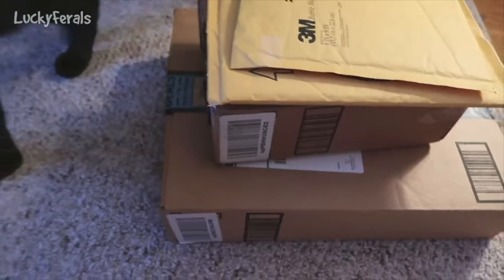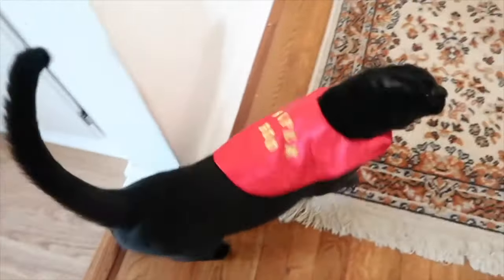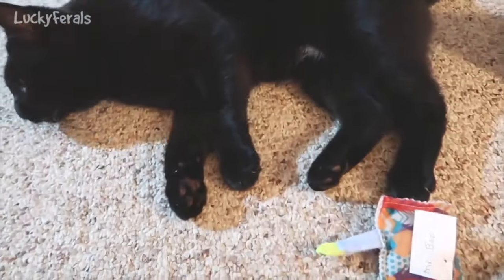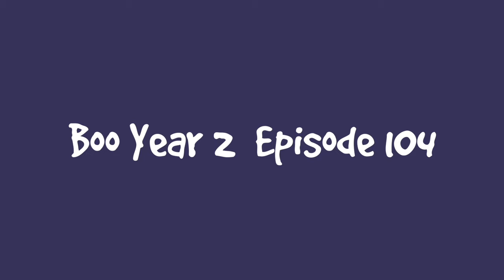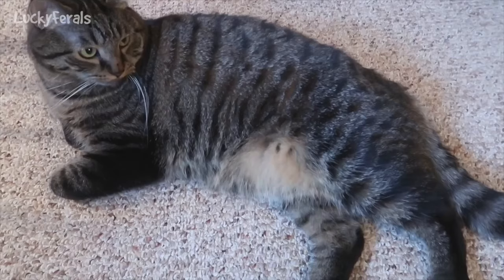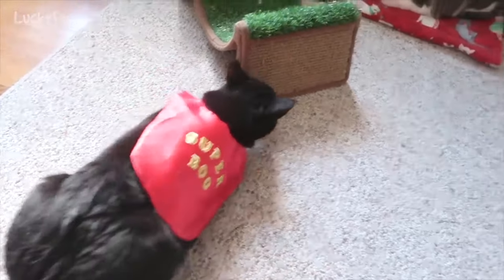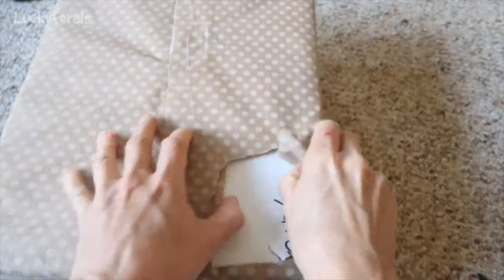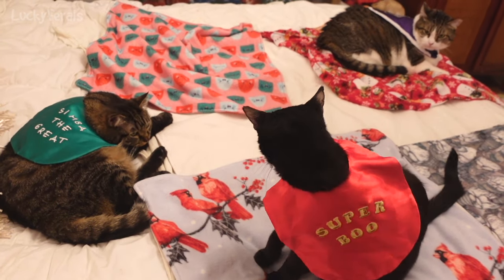Remembering Zoa Langford Tribute Cat Video Compilation - RIP Zoa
Remembering our friend and founding Boo Crew member, Zoa Langford. Celebrating her kindness, creativity, talent, and generosity. This is a cat video compilation of some of the many gifts that she blessed us with throughout the years. RIP Zoa. You are missed.

Products featured in this video can be found in the Lucky Ferals Amazon Shop

Amazon Wish List is
Gifts cards to Amazon, Petco, Petsmart, and Target are always appreciated.

Thank you to our Patrons and Members including:
Abril
C.R. Barboni
PJ Trant
Patricia Bilinkas
Clyde S.
Bad Billy
Tim Sweeney
Zoa Langford
Henry Hazel
Cari Jarman
enigma26a
Rosemary Hill
Ruth J.
Lori Krygier
John Swierczek
Laurie
Pandora’s Junk Journals
dismom7
Lisa Havekost
Ruth J.
Henry
Cryogenic Fire
maryyjanee
P C
SharonSundae
Tracey G

Lucky Ferals is a cat family vlog starring a family of formerly feral cats. Stella and her sons Splash and Simba were rescued in 2016. Her boyfriend and baby daddy Boo was rescued in 2017. Cousin Ditto and Grandma Hydrox sadly passed away in 2021 and 2022. Sammy, Nancy, Richard, Goldie, Ziggy, Ringo, and Eva were rescued in 2022. All of their journeys from feral cats to house cats can be followed in the vlog videos on this channel.

Video guest stars include other wildlife from the nearby woods - feral cats, raccoons, possums, skunks, deer, geese, squirrels, birds, groundhogs, bugs, and more. Join them in their daily adventures. Tune in for cat product reviews, cat food reviews, live streams, giveaways, and lots more.

Making the world a better place for feral cats.

Feral cat training tips.
Feral cat socialization.
Daily cat vlog.